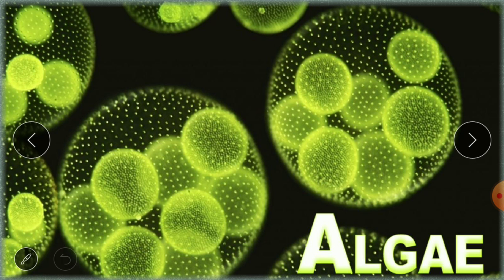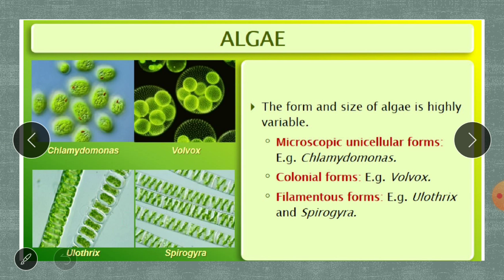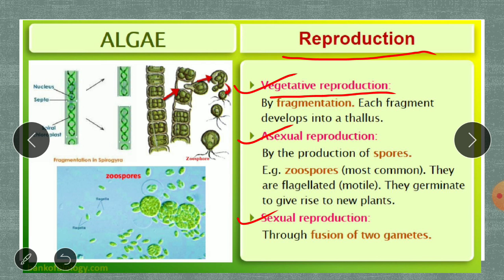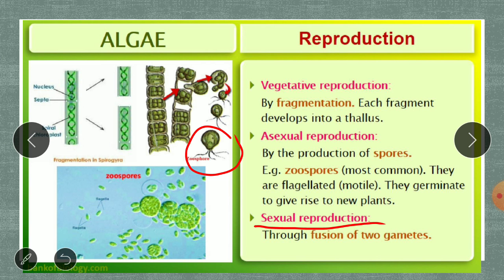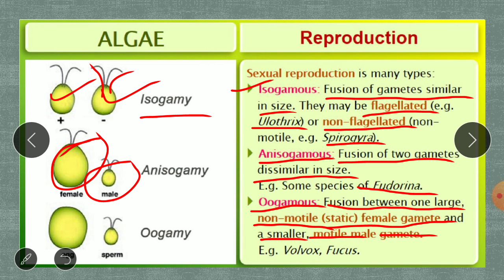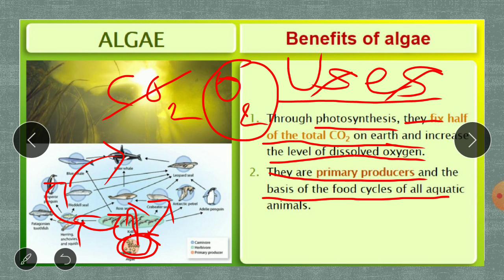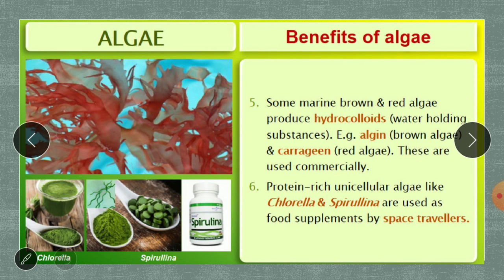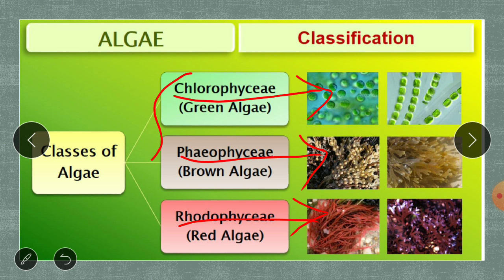Chp-3: Plant Kingdom Part-2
Algae- properties, reproduction, uses